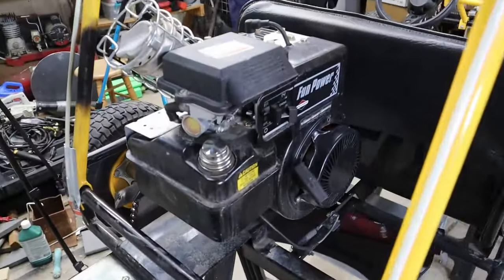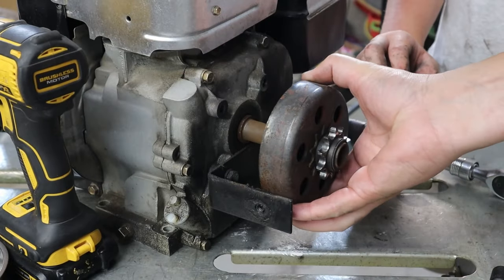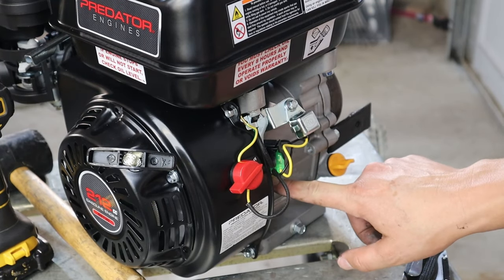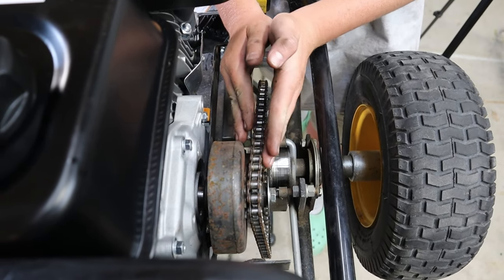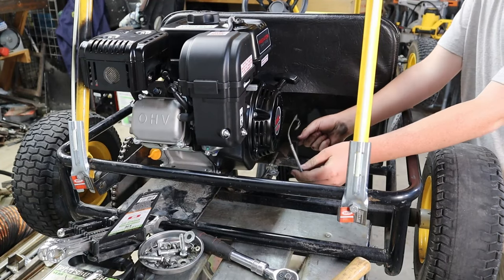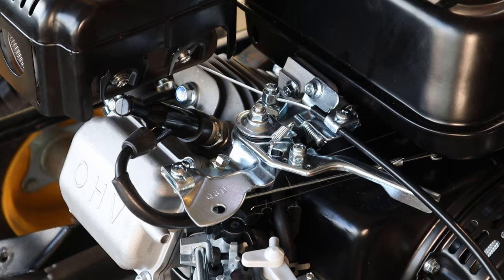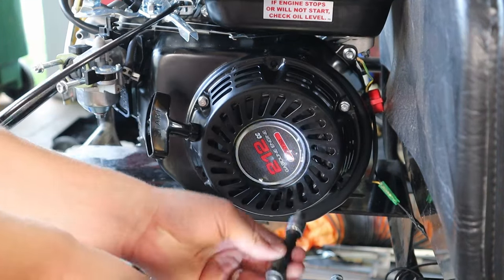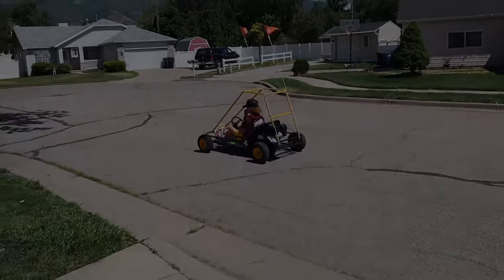New Predator 212 Go Kart Engine Swap *Throttle cable install hookup*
Took off an old Briggs n Stratton and putting on a brand new Harbor Freight Predator 212 CC engine.

Here are some links for the parts and tools used:
Chain Breaker
Dewalt Drill Driver Kit
Centrifugal Clutch, *check the chain and shaft size*
Throttle Cable
Predator Engine (Cheaper in Store)